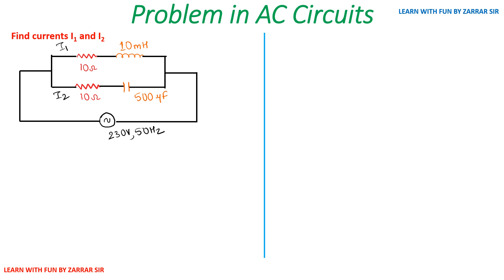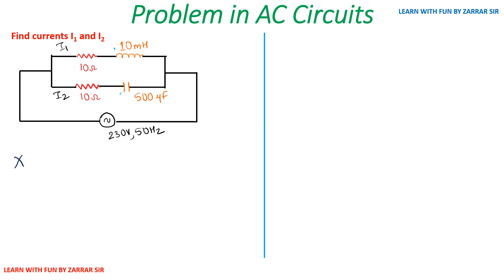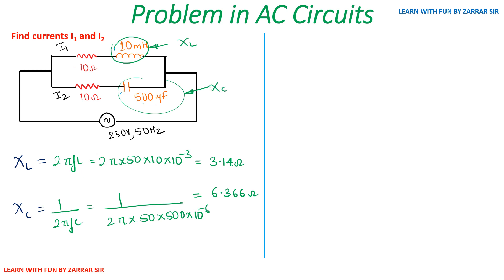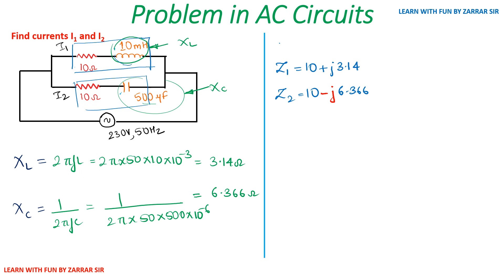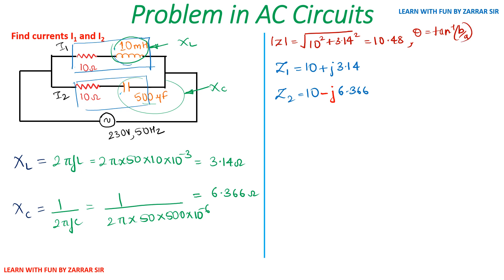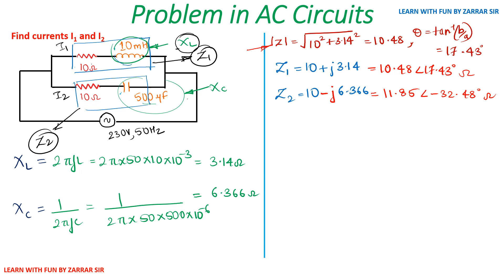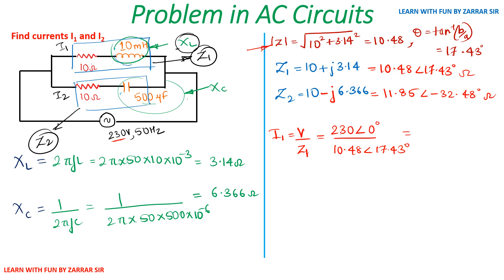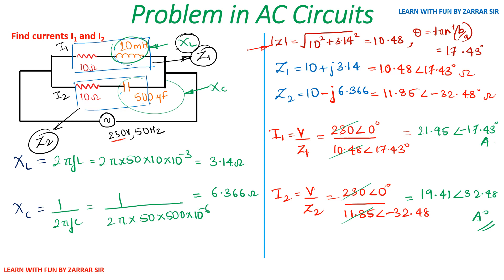Simple and Easy way to solve Capacitor ,Inductor and Resistor in AC Circuit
Series and parallel problem including resistor and capacitor in ac circuit